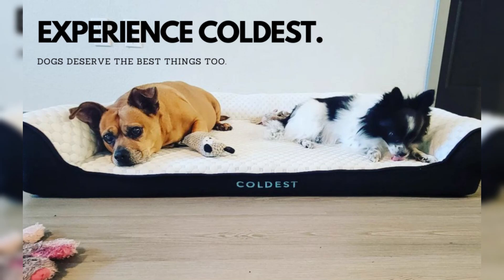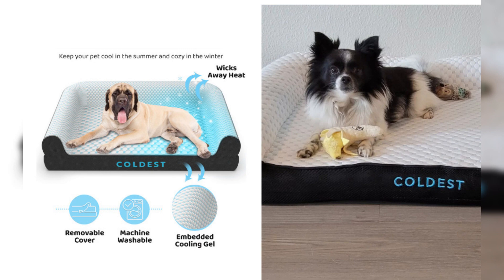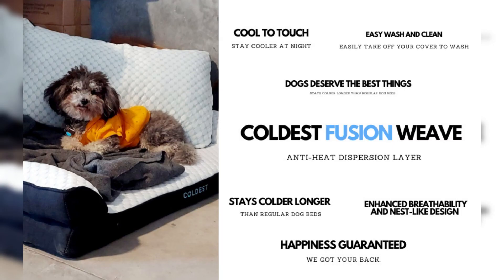A travel expert reveals the unusual reason why you should eat a big breakfast after a long